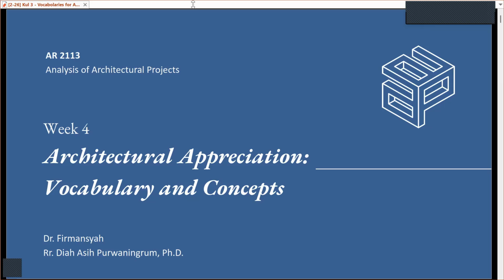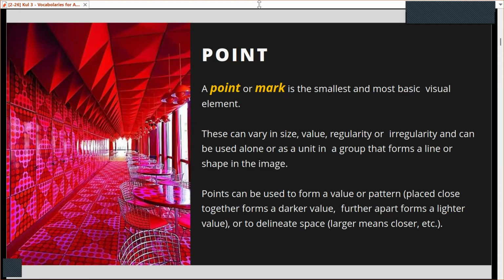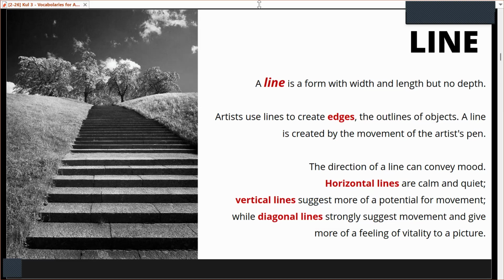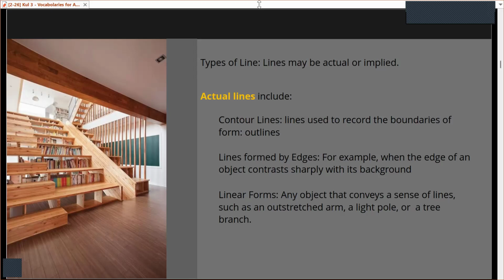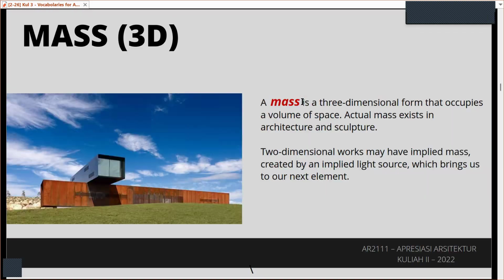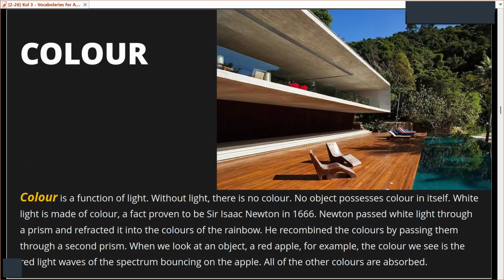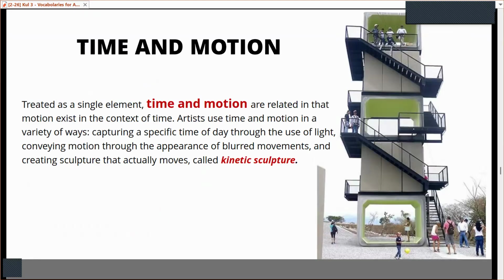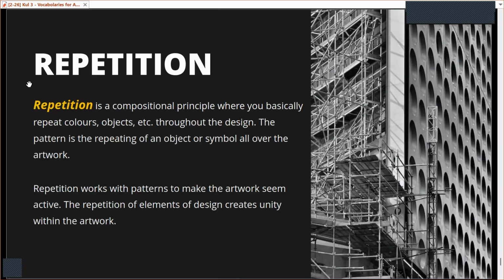[2-25/26] AR2113 - Week 4 - Architectural Appreciation: Vocabulary and Concepts